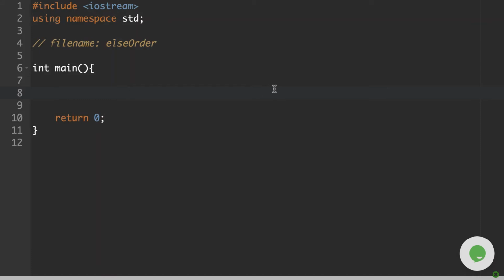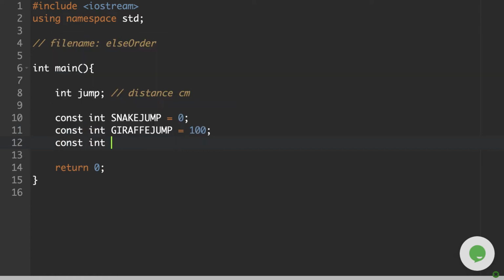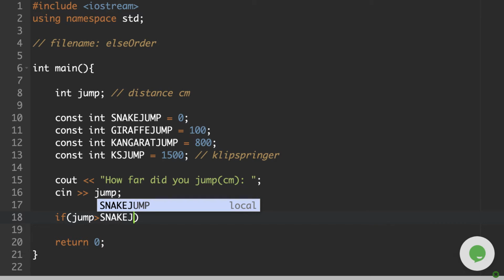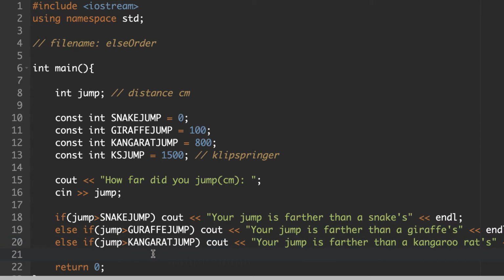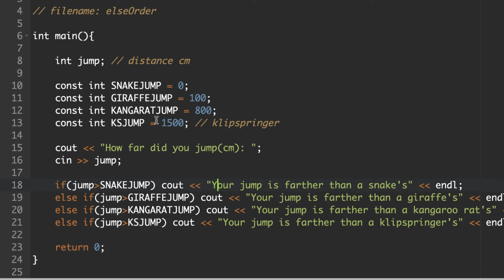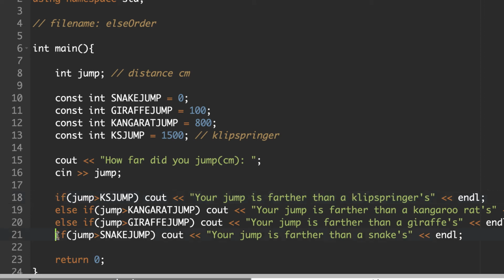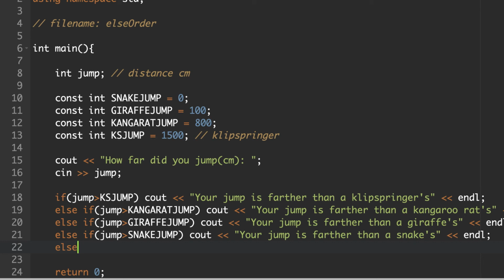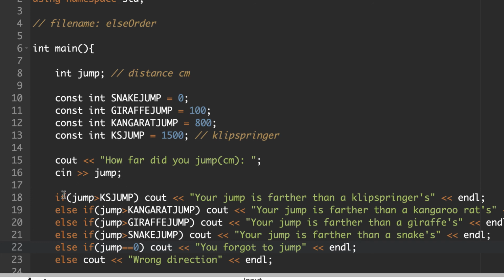C++ Conditions Lesson 04) else Order